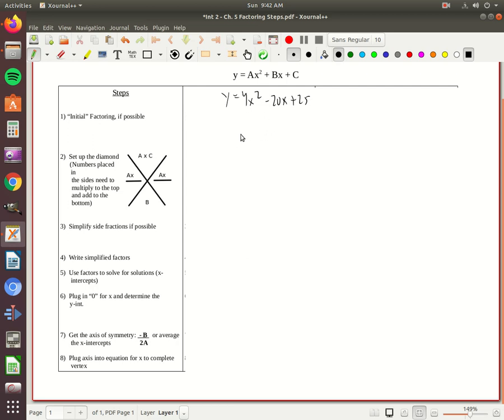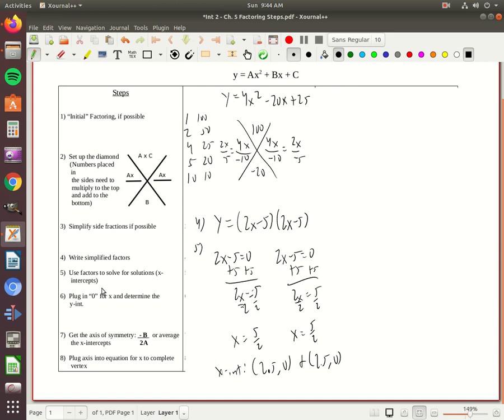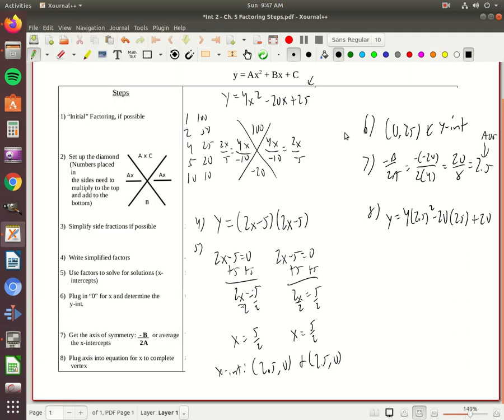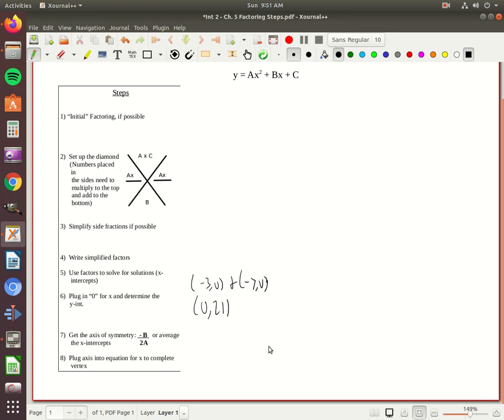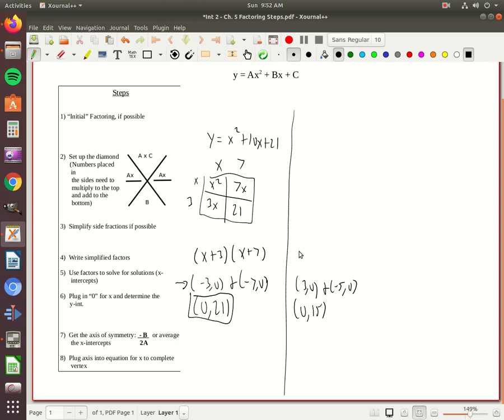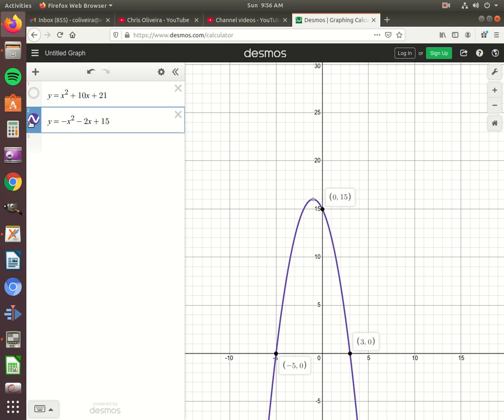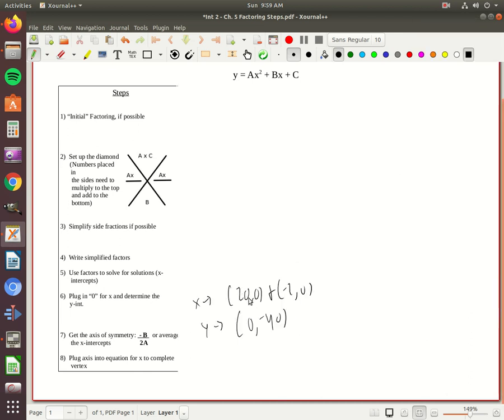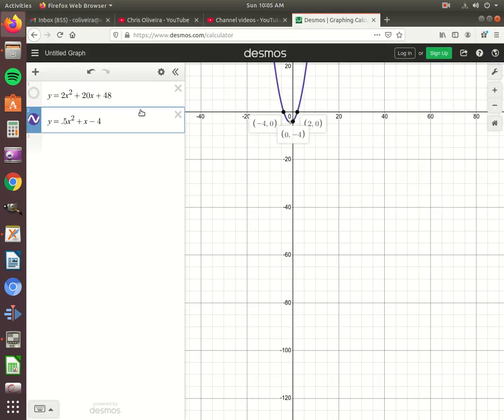Int 2 - 5.1 Part 1 Day 5 - Errors in Description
I made a mistake at the 3:56 mark that I catch at the 4:53 mark.